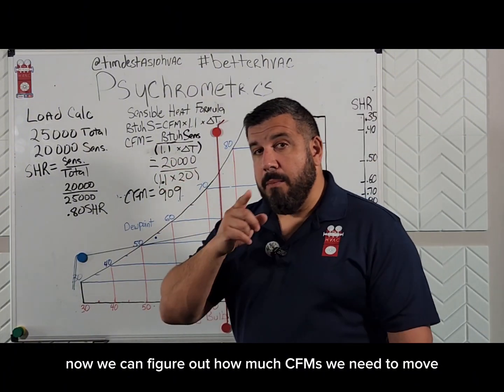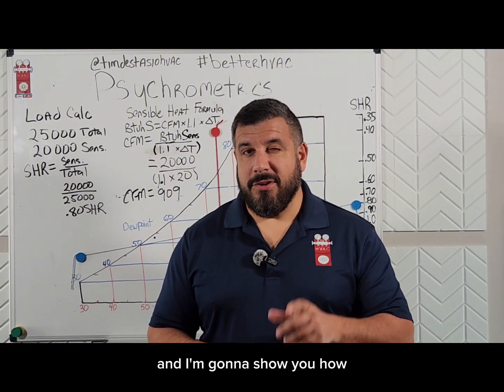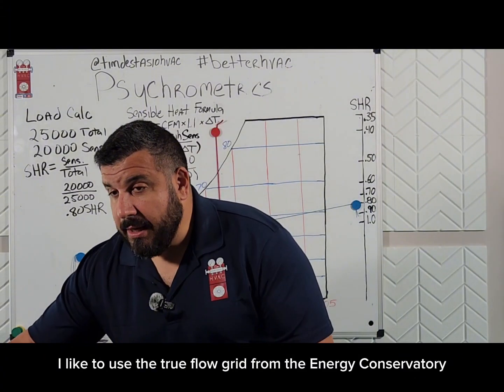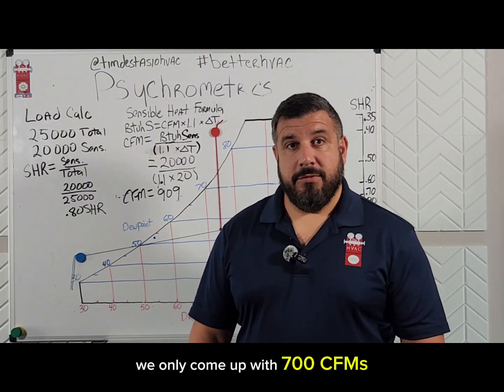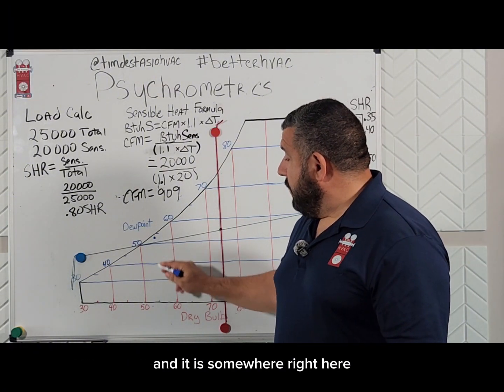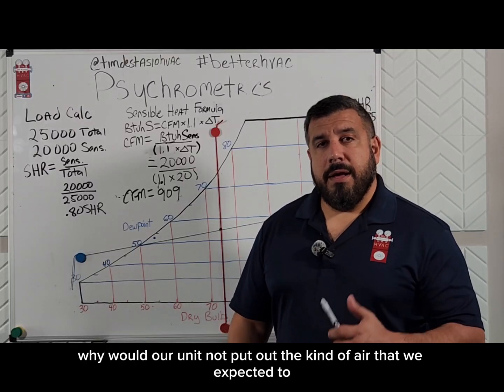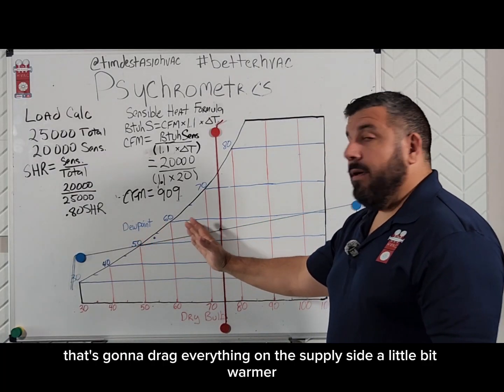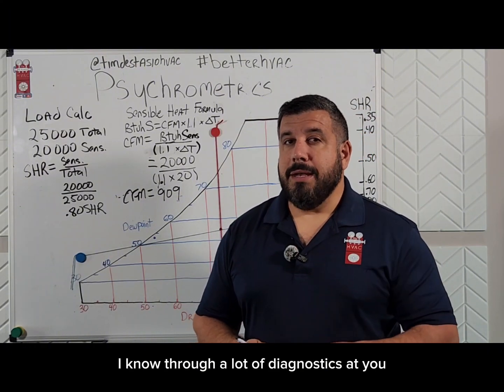Psychrometric Saturday: Troubleshooting Comfort with Sensible Heat Ratio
Plotting entering and leaving conditions on the psych chart will help you find out why your unit can't maintain conditions. Use tools like @ConduitTech and @energyconservatory